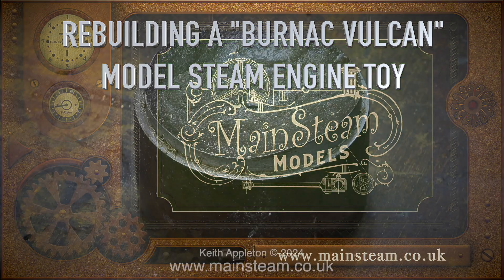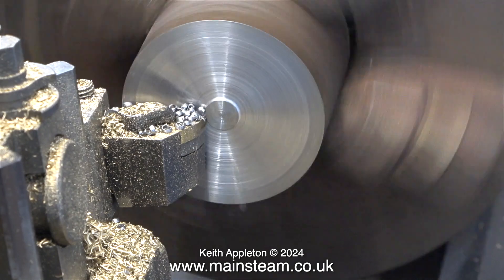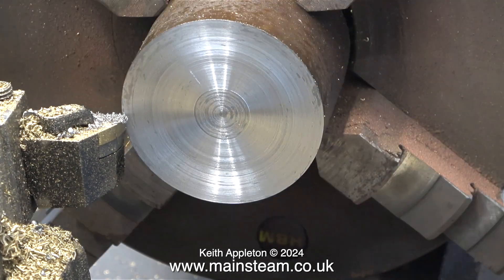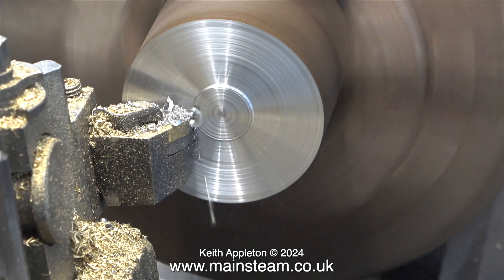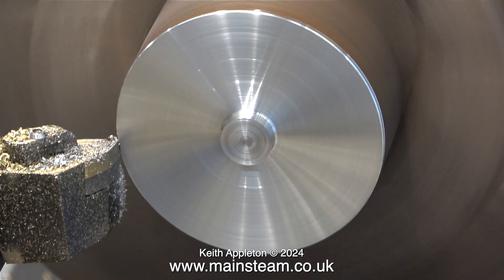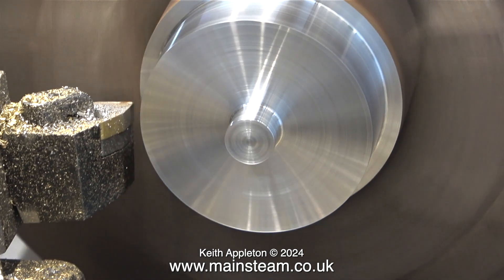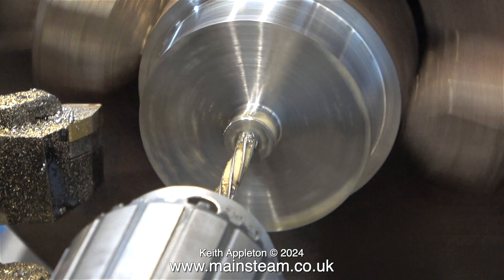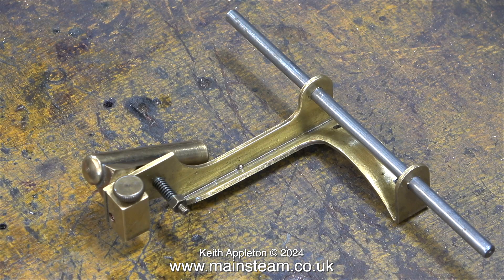REBUILDING A "BURNAC VULCAN" MODEL STEAM ENGINE TOY - PART #21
Rebuilding A "Burnac Vulcan" Model Steam Engine Toy - Part #21. Starting to make a Flywheel for my "Super Vulcan" by rough turning a small piece of scrap Steel Bar. Drilling and Reaming the centre hole and enlarging the holes in the Engine frame.